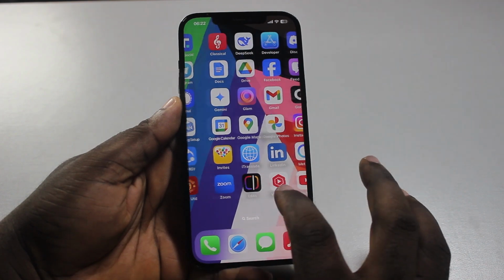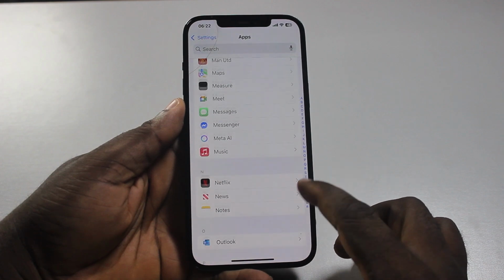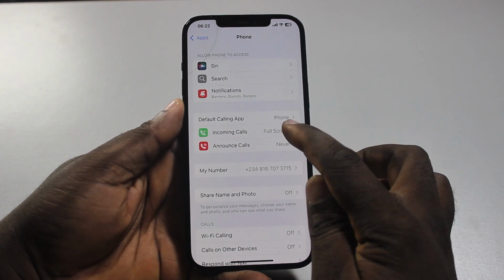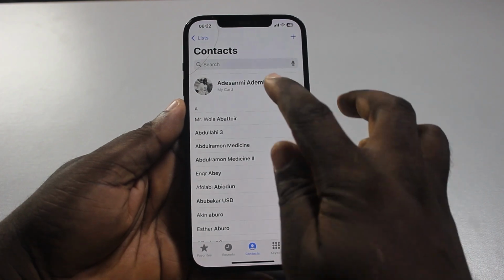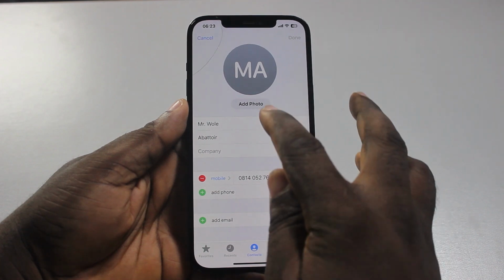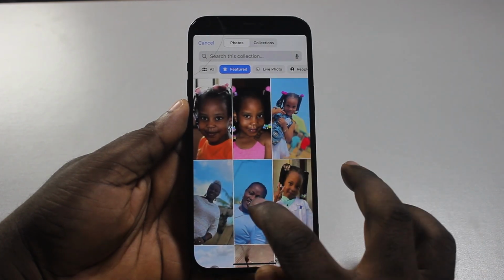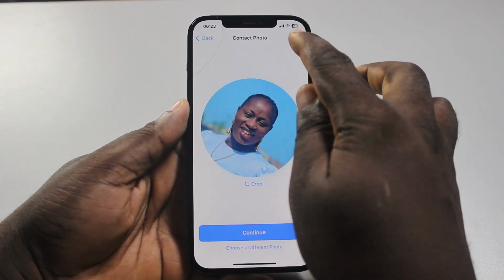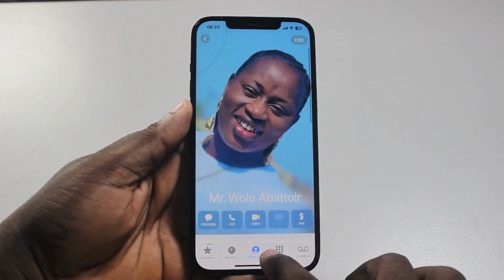How to Set Pic in iPhone While Calling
You will learn how to set pic or picture in iPhone while calling at the end of this tutorial.

Cheap iPhone
Cheap Samsung Phone
Cheap Apple Watch
Cheap Digital Camera
Cheap YouTube Microphone
Cheap MicroSD Card